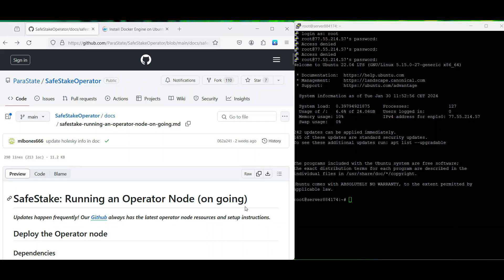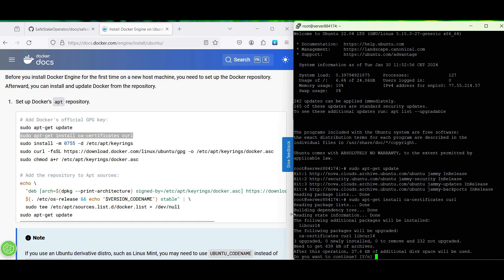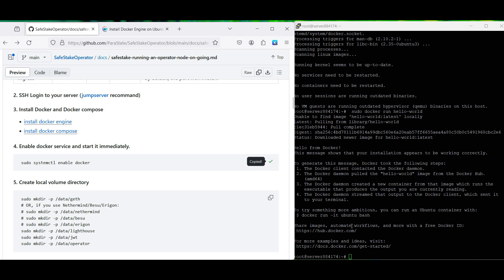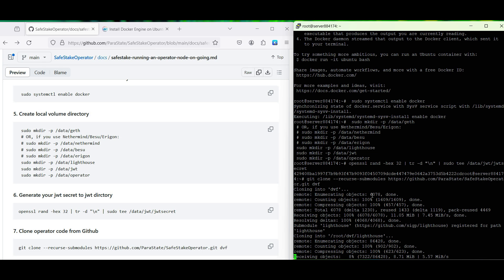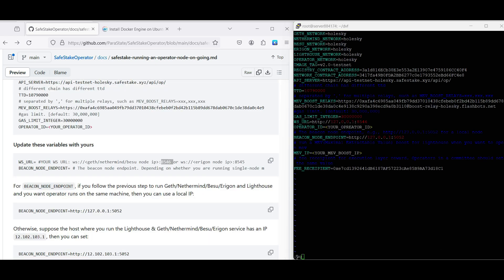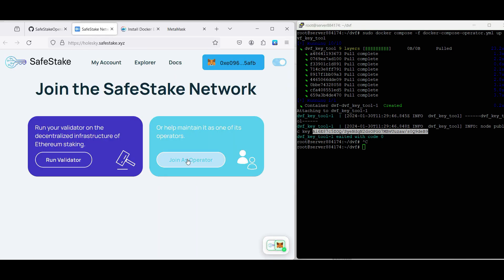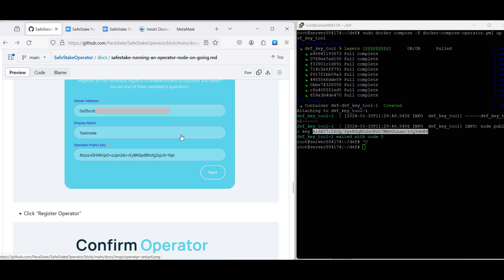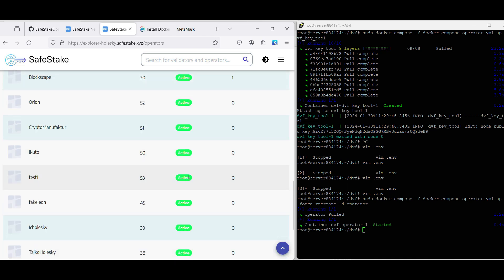How to run an Operator Node on SafeStake Testnet v2.0 (Holesky) - version 2 (with Dmytro)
This video is a step-by-step tutorial for setting up and running an operator node on SafeStake Testnet v2.0 running on Holesky.